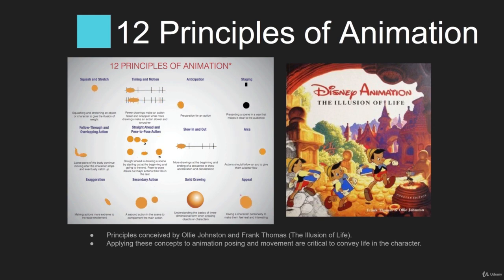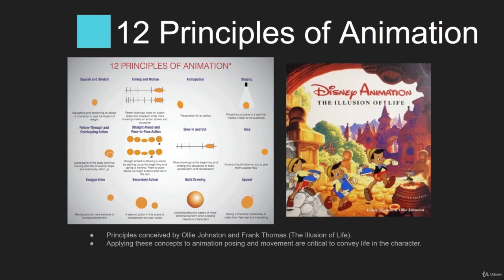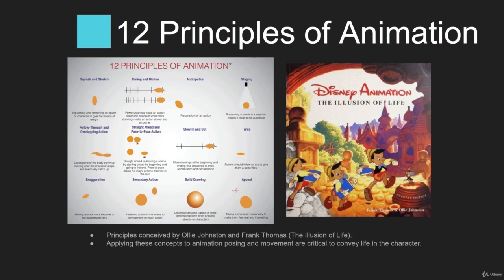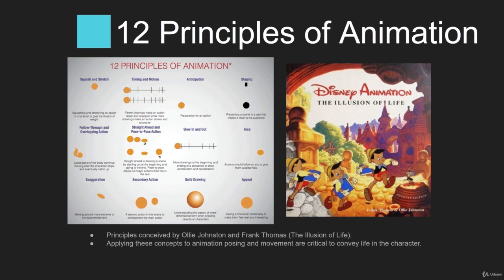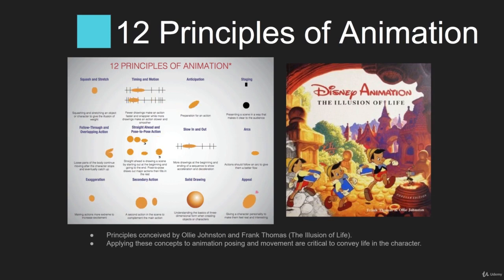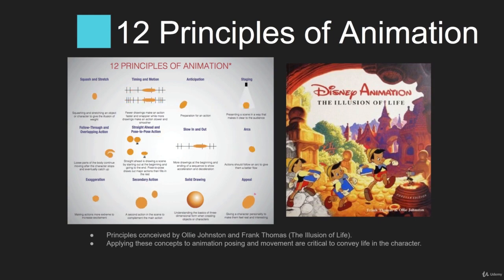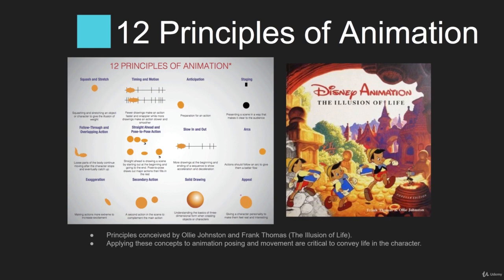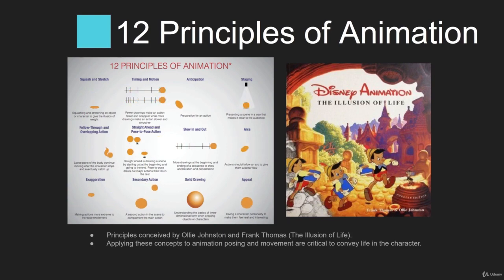1 12 Principles of Animation